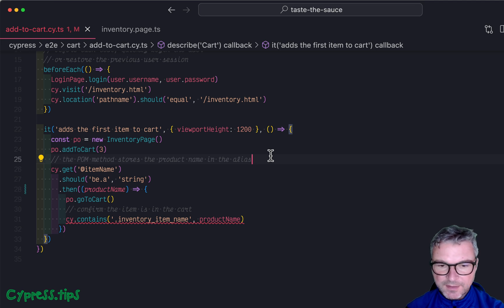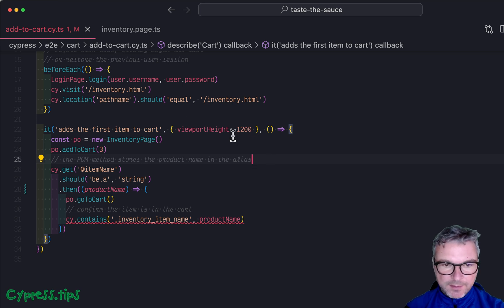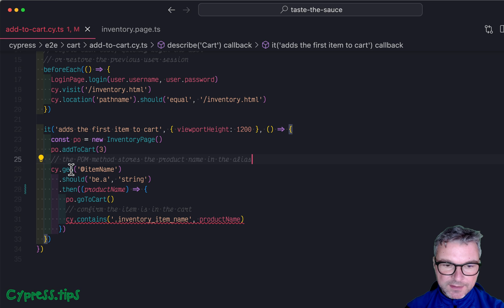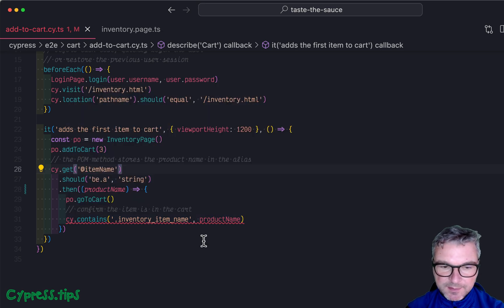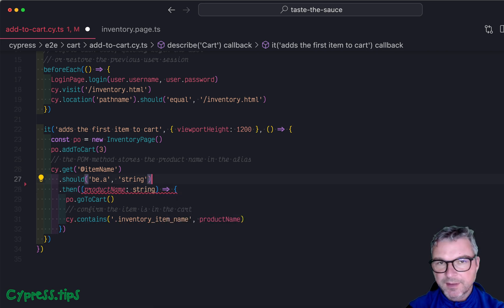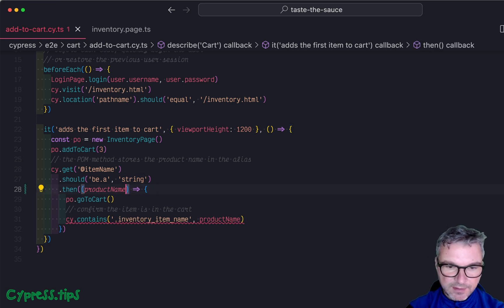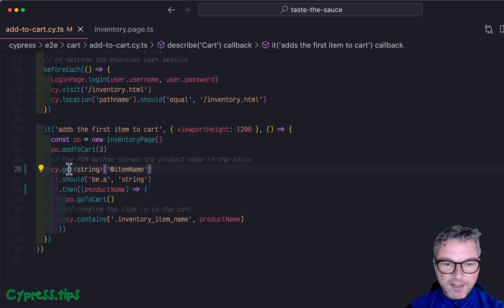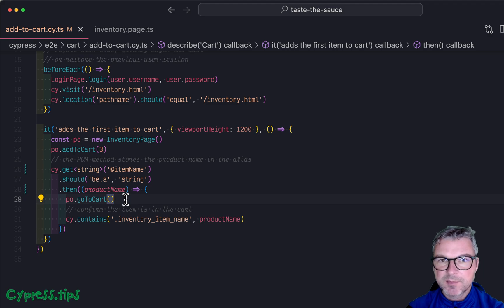Set Aliased Value TypeScript Type Value In Cypress Tests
Whenever you get an aliased value using cy.get(alias name) command, it assumes by default that the value is a jQuery object. But if you store an alias to a string, for example, TypeScript will complain:
cy.wrap("hello").as("greeting")
cy.get("@greeting")
// TypeScript thinks you are checking a jQuery object :(
  .should("equal", "hello")
This video shows a fix from my course "Testing The Swag Store" where I declare the type for the yielded value when calling "cy.get". Since YouTube does not allow angular brackets, I will use LT and RT strings
cy.get LT string RT ("@greeting")
  // TS knows the current value is a string
  .should("equal", "hello")
For more tips, read my blog post "Cypress v10 Tips and Tricks"